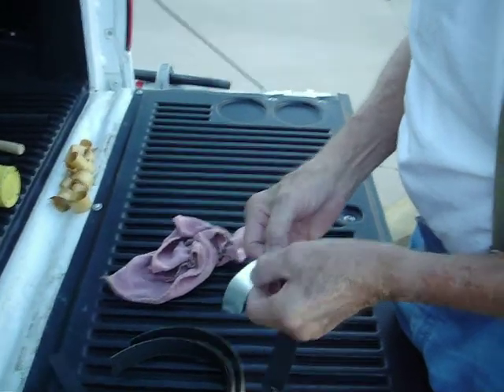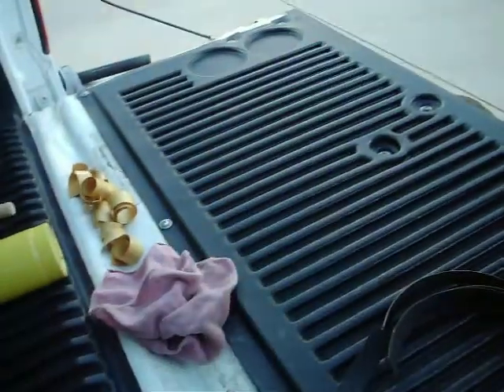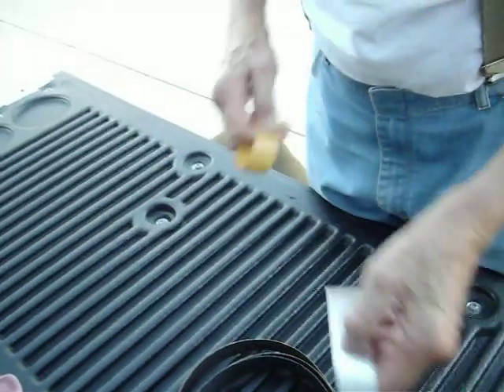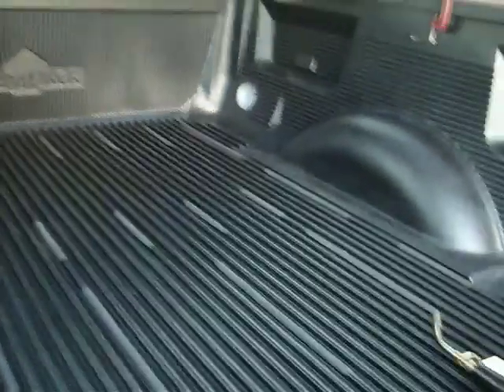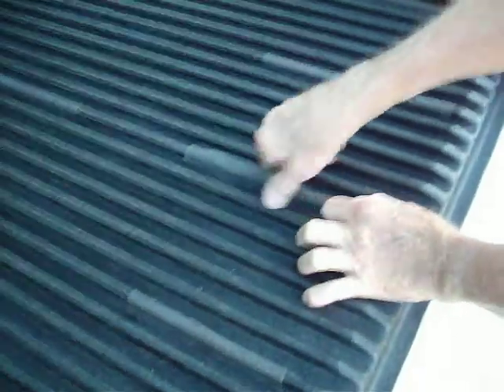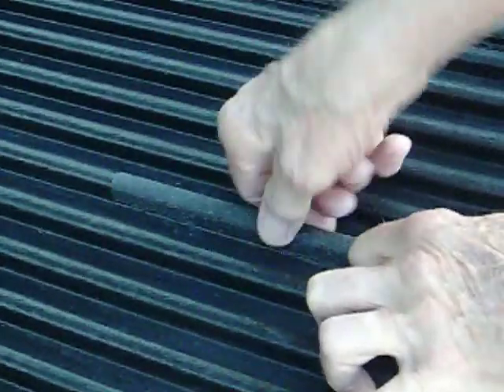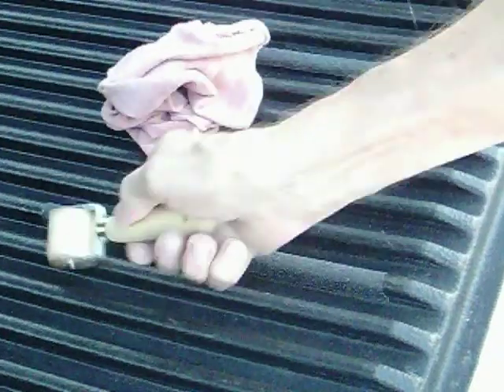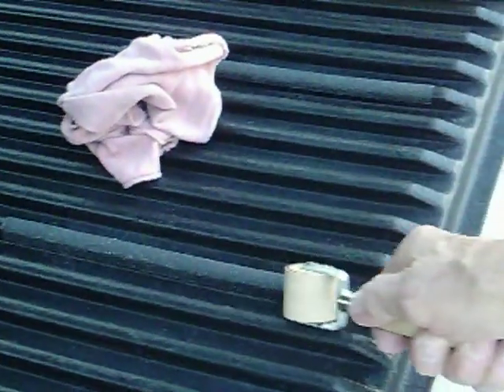How To Install Rough Side Adhesive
Install this rough tape, the easy way, with a blowtorch, a roller, and your hands. No residue! This tape is from 1962, and it STILL holds well!